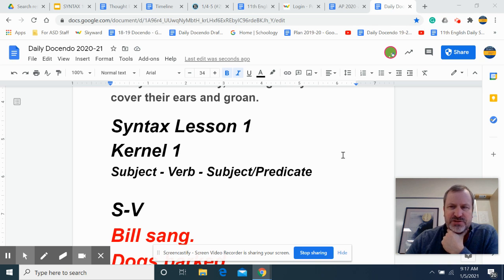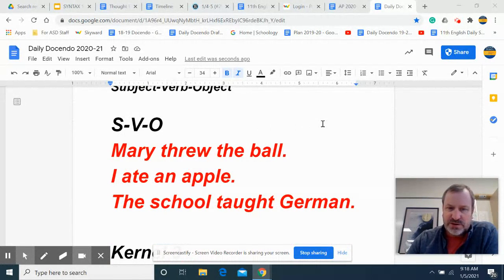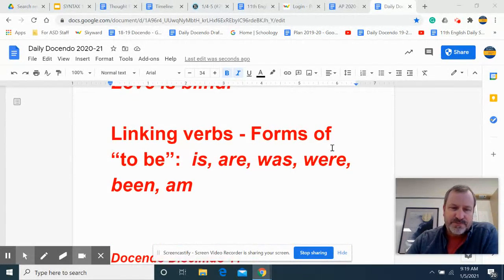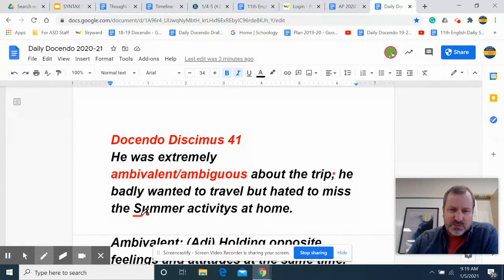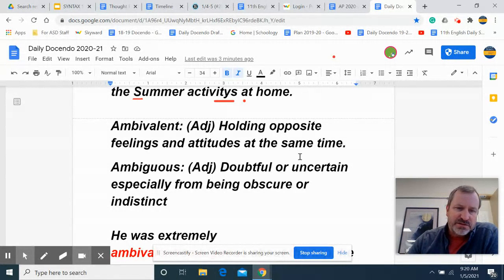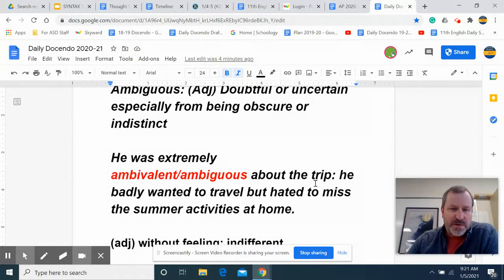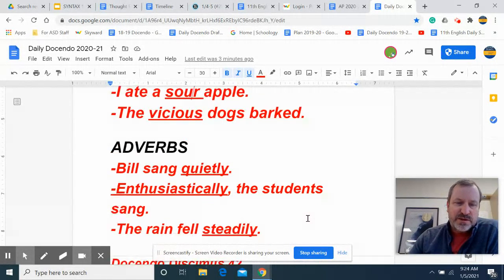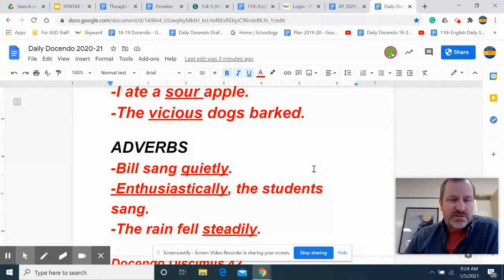1/6: Docendo 41